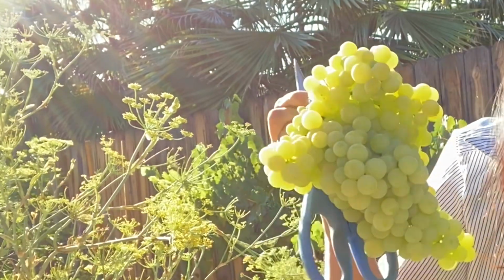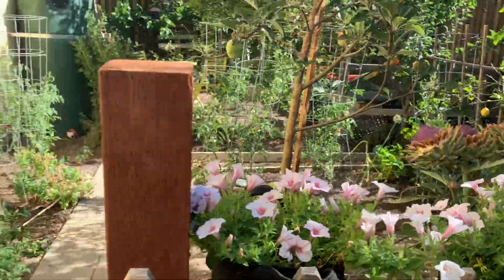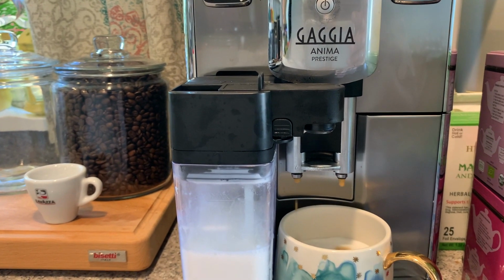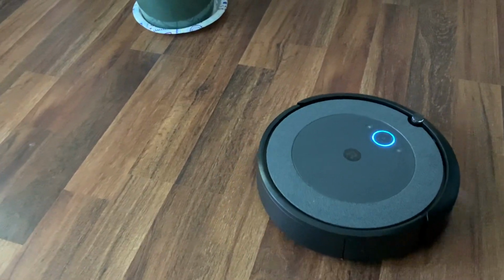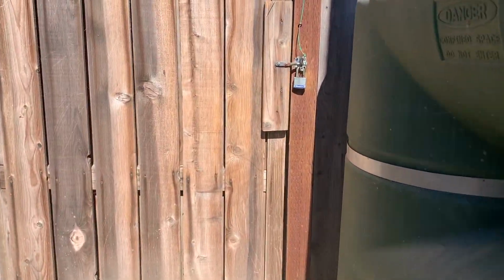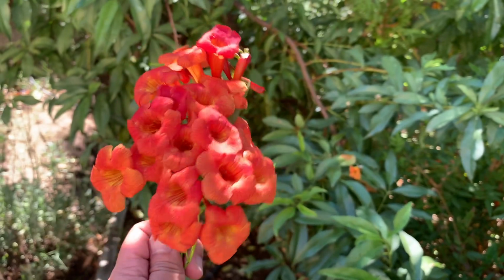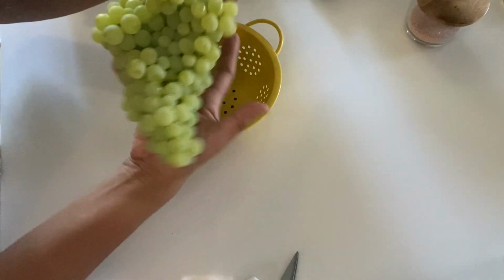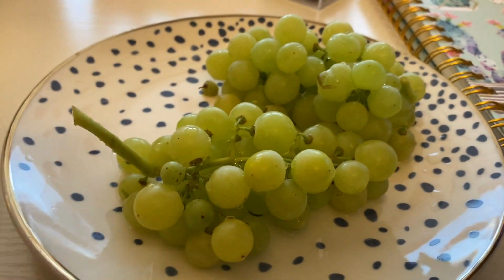Garden Harvest and Working Mom's Friday Routine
Garden Harvest and Working Mom's Friday Routine | Come join me in the garden to harvest some strawberries for breakfast and grapes for snacks. I am a working mom, so I have some help too in the house, iRobot to vacuum the floor and gardeners to clean the front yard and a little bit of the backyard.

gardener in Los Angeles
working mom's routine
growing indoor plant
garden tour
helpers in the house
gardeners in the house
house tour
cut flowers
working mom's schedule
breakfast in the garden
garden harvest
strawberry picking
grapes harvest
growing grapes
what to plant in Los Angeles
gardening in Los Angeles
iRobot demo
how to use iRobot
latte art
making cappuccino at home
Pinay in America
Pinay in Los Angeles
Pinay in California
Filipina working mom in America
Filipina in America
Filipina in Los Angeles
Pinay gardener
Filipina gardener